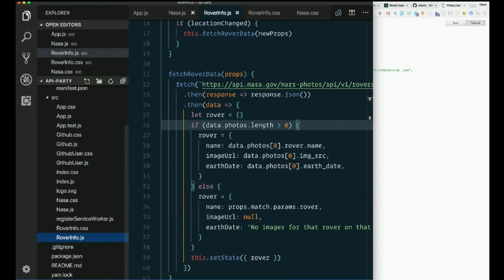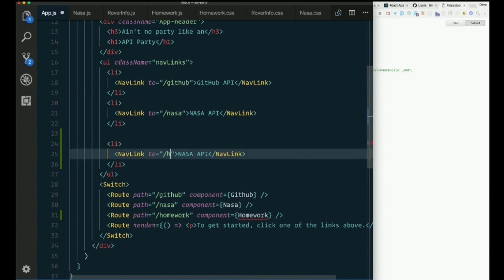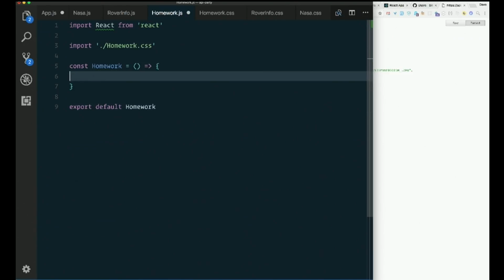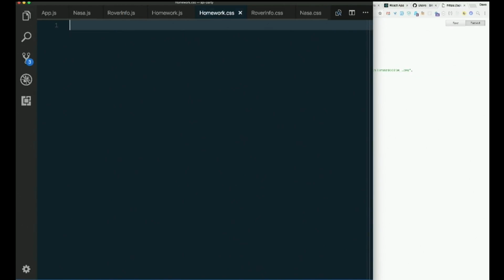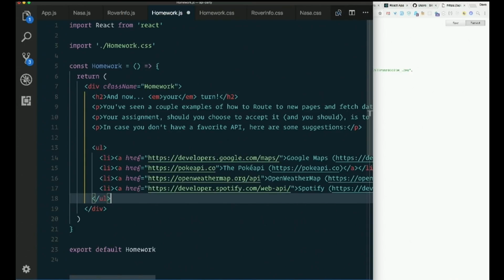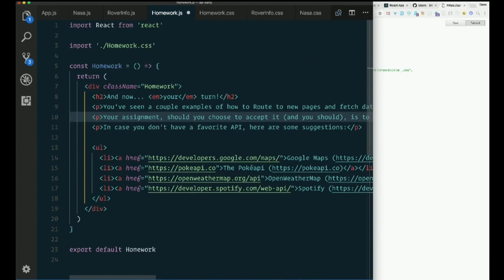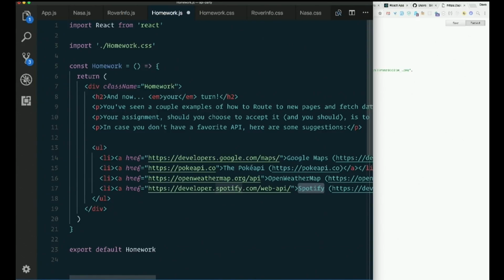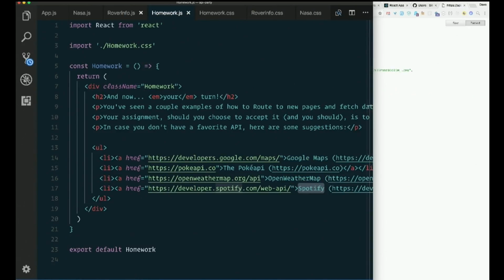Day 9 - Afternoon, part 19: Homework - XTBC 2018 Session 19